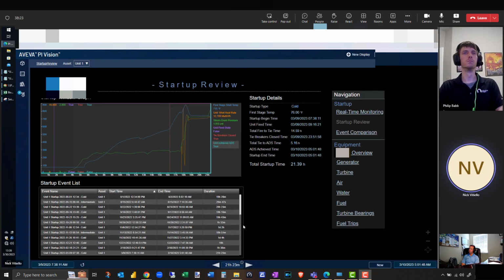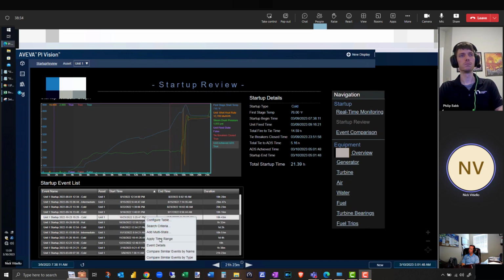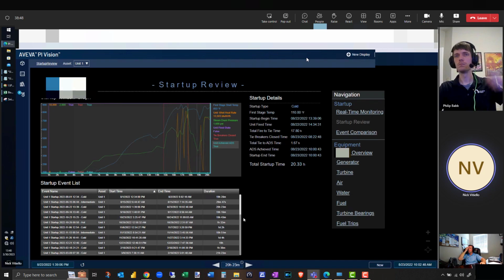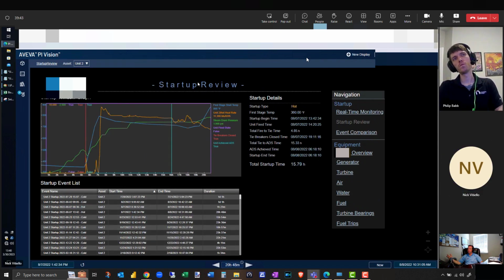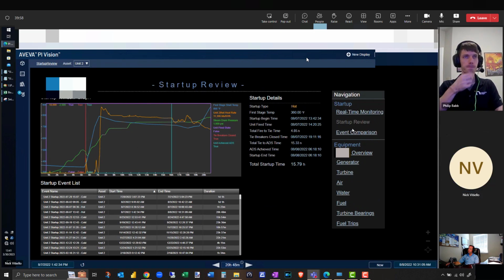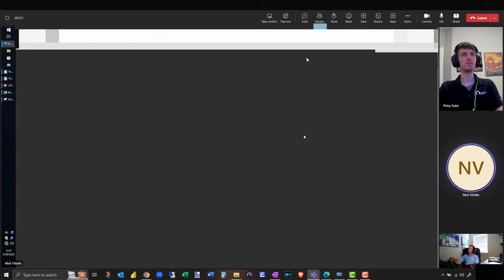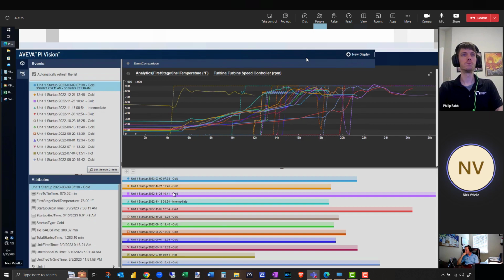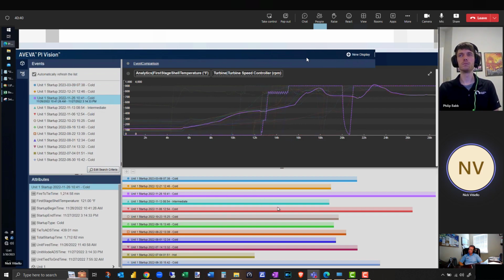Power Plant startup short 2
PIVision Powerplant startup EventFrame comparison as described by Nick Vitiello of Industrial Insight.